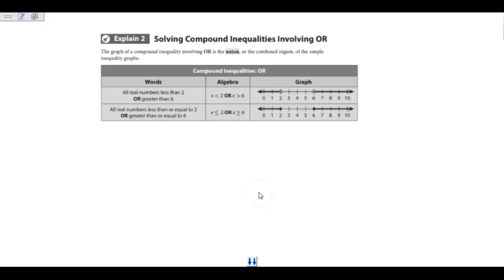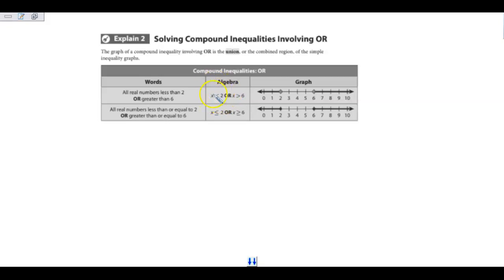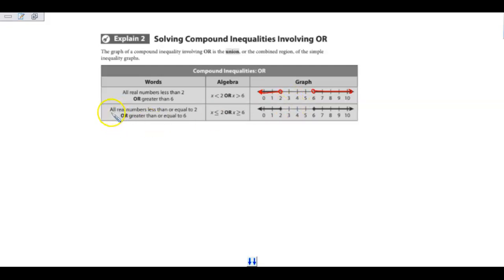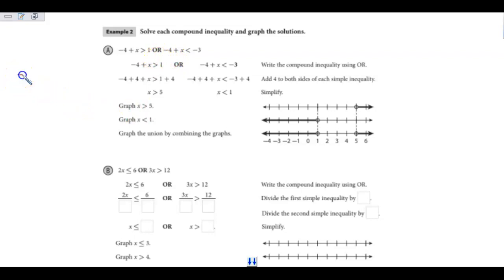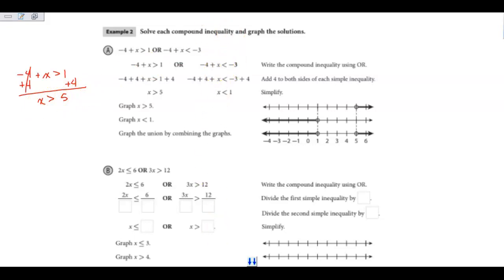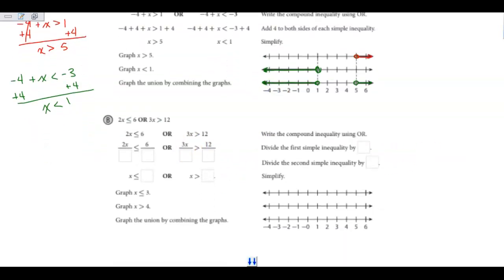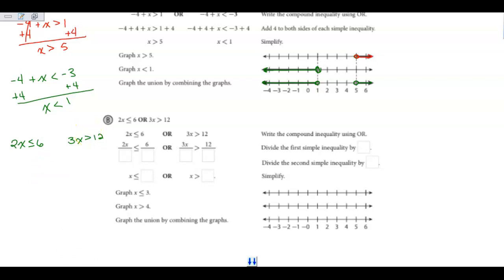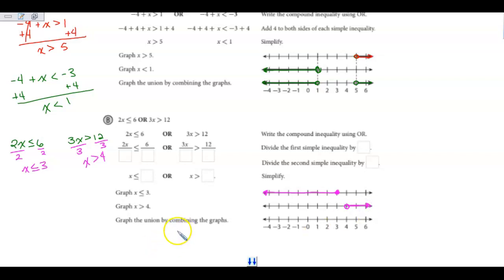Compound Inequalities Part 2